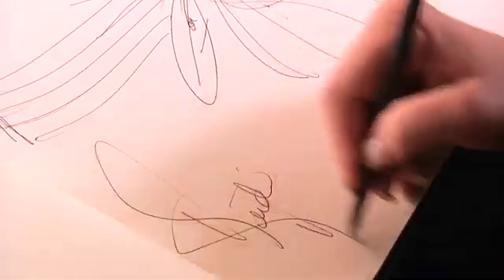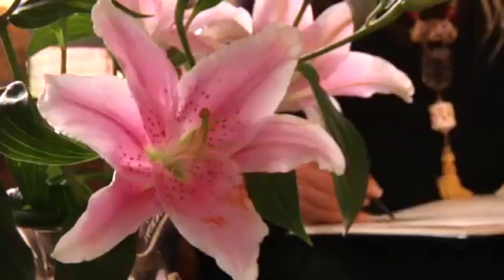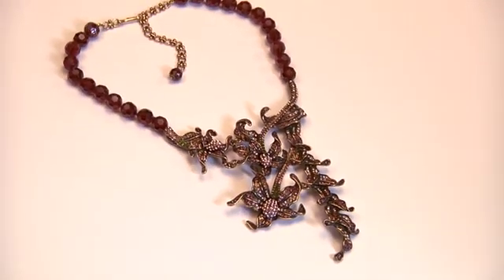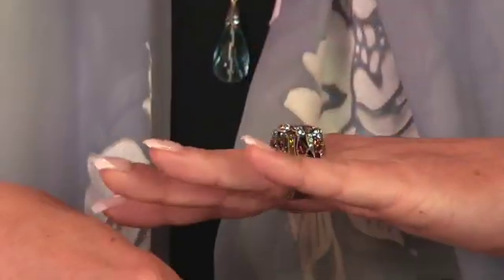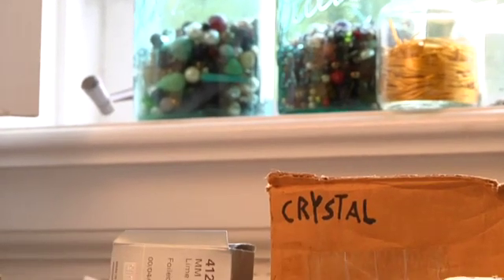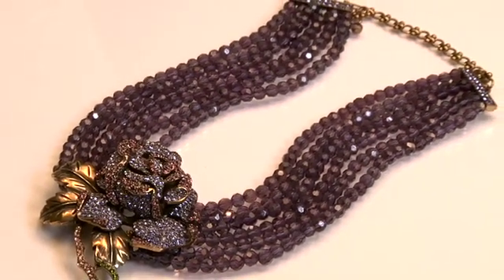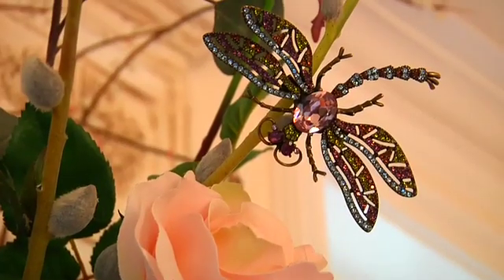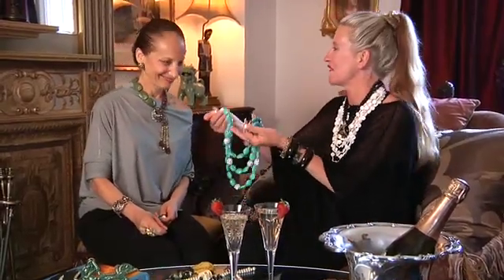The Heidi Daus Story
The beautiful colorful world of Heidi Daus. Take a look into Heidi's creative process, her beautiful family, and her personal dreams to help woman look and feel special. Spoiler Alert - put on a piece of Heidi Daus jewelry and you'll want more! Each piece is hand crafted with love.